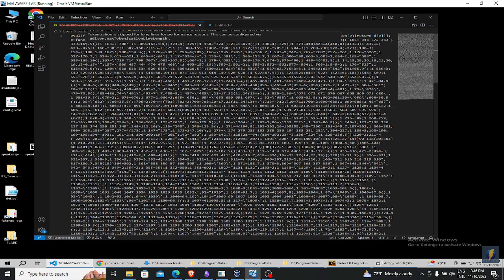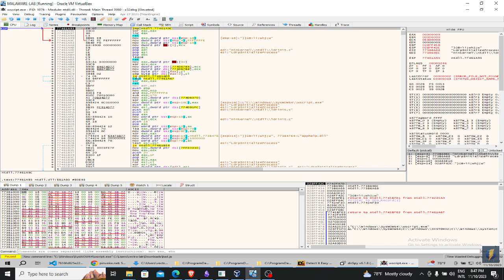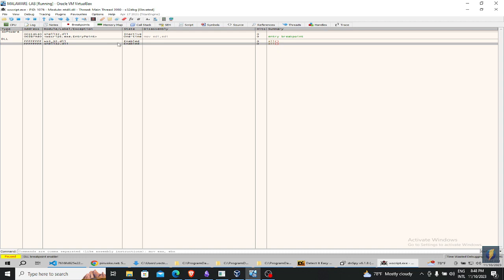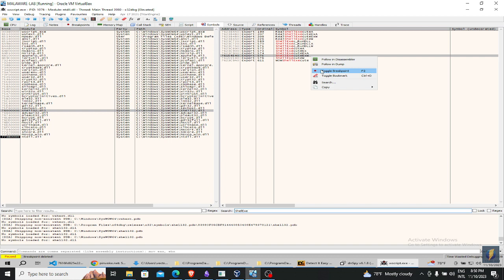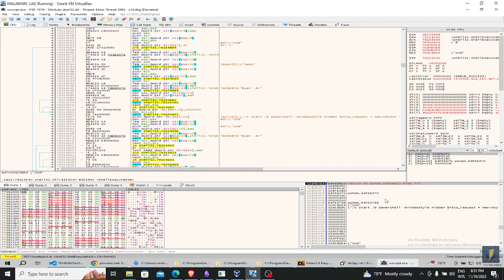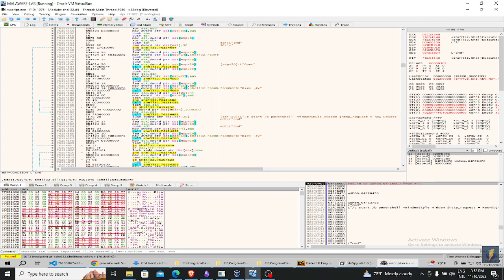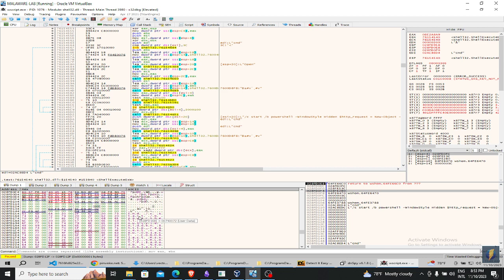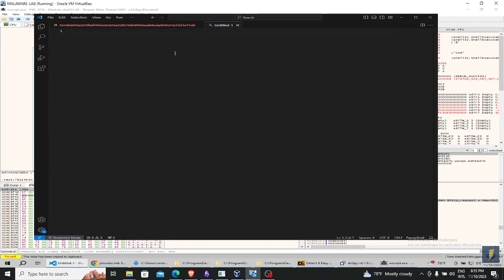Analyzing a JavaScript Malware With x32dbg Debugger and API Hooking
In this video I have shown how to live debug a malicious Javascript file using x32dbg by applying necessary breakpoints via API hooking.